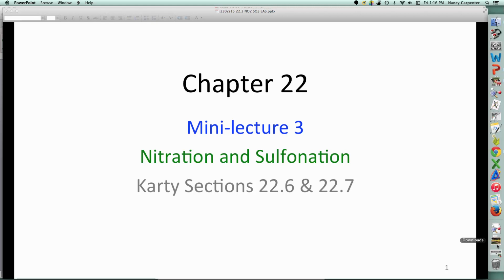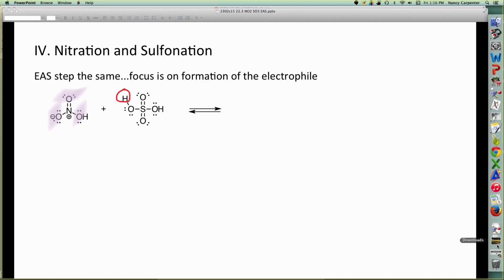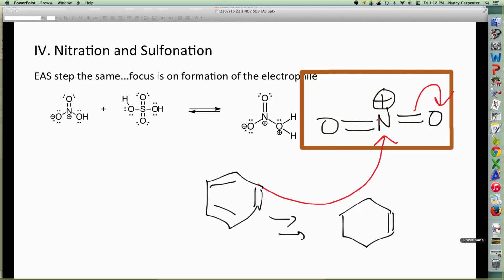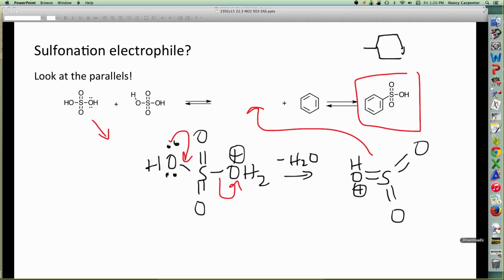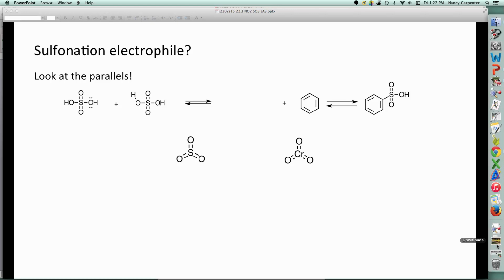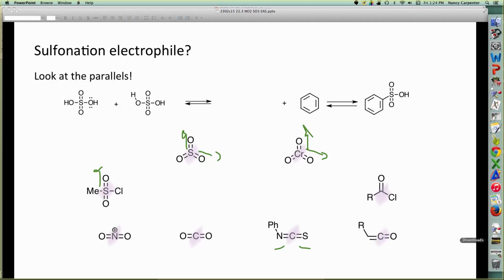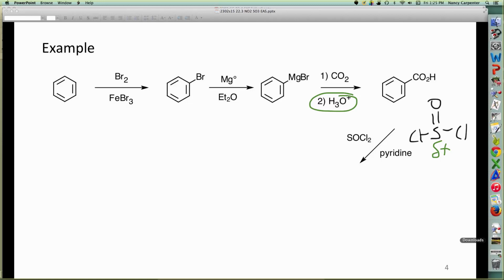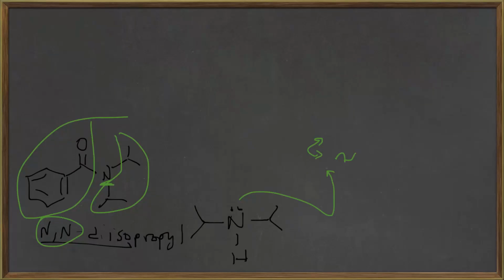2302s20 23.3 Nitration & Sulfonation